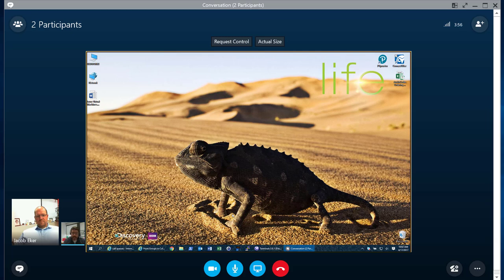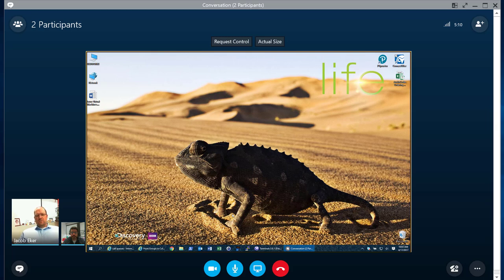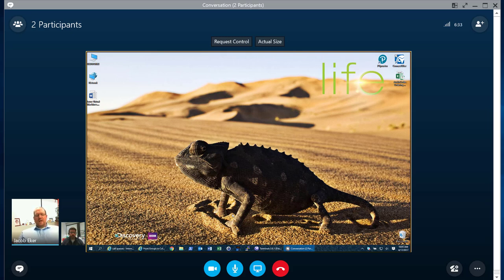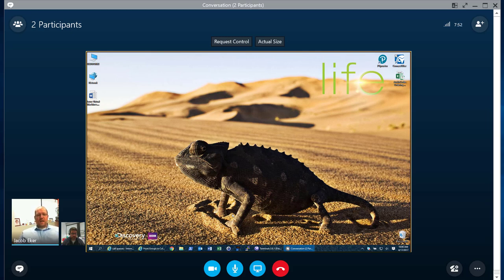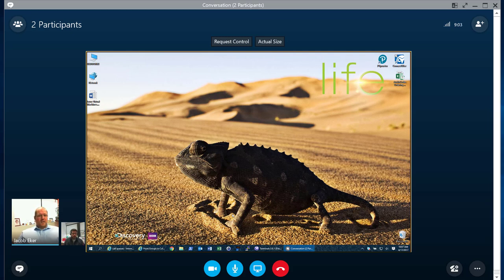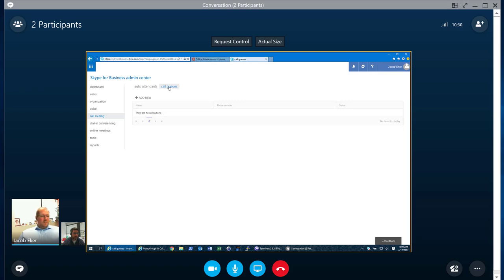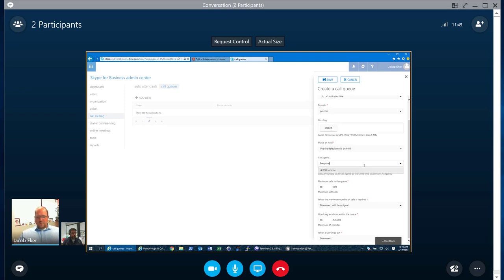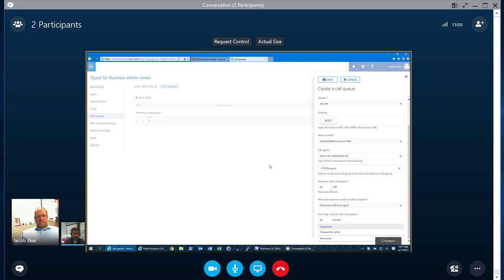Microsoft Skype for Business Online | PEI - Call Queues Q&A